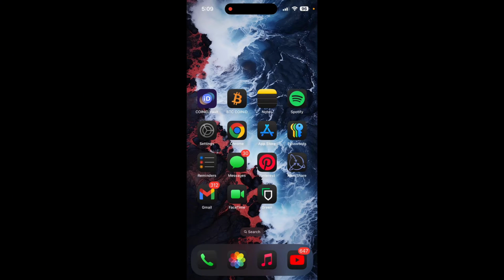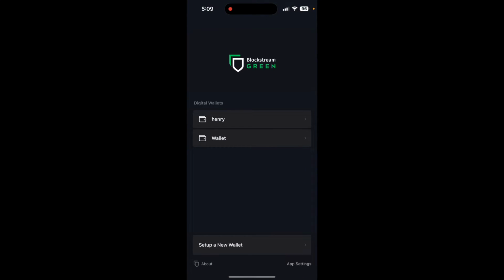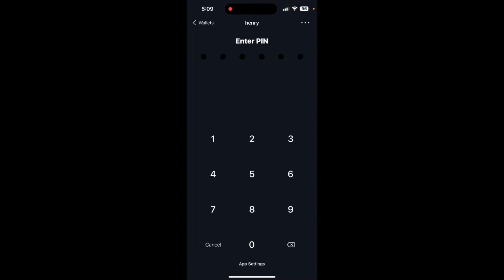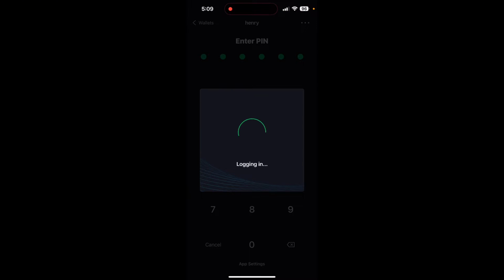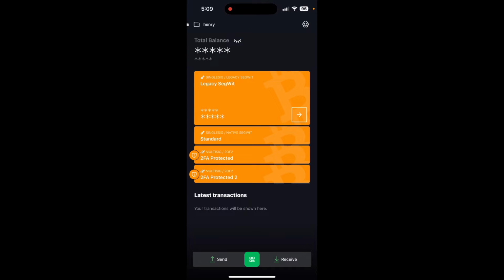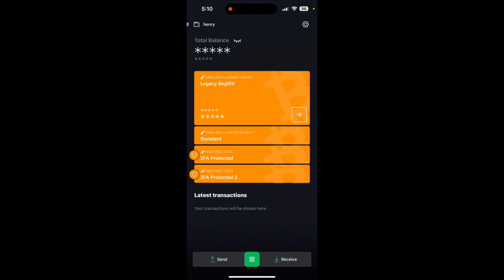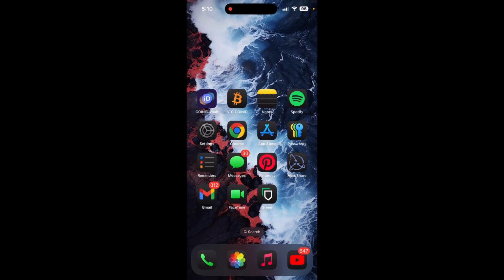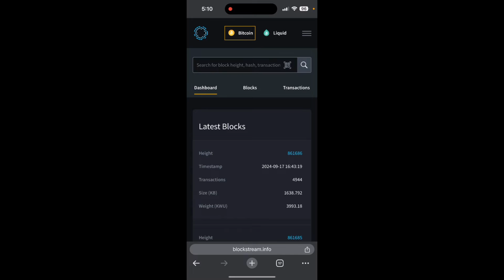How to Verify Wallet with Blockchain Explorer in Green Wallet 2024?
Wondering how to ensure your transactions are secure? In this tutorial, I’ll show you how to verify your wallet using a blockchain explorer within the Green Wallet app. This step-by-step guide will help you track your transactions and confirm their status effortlessly.
Stay informed about your cryptocurrency transactions and ensure your wallet's security!